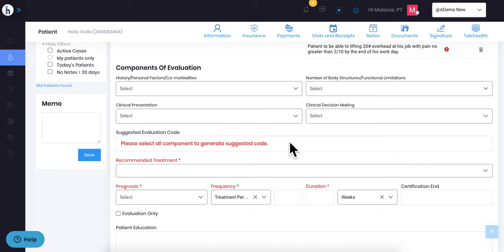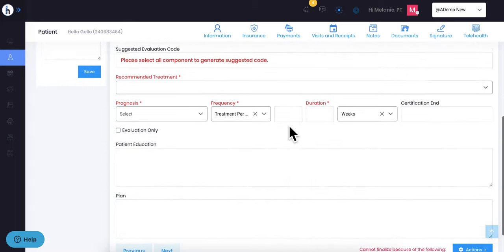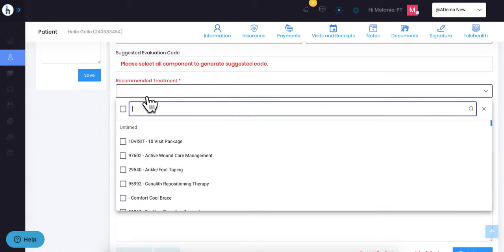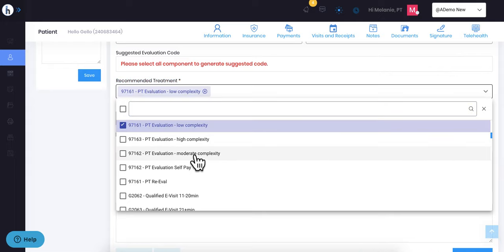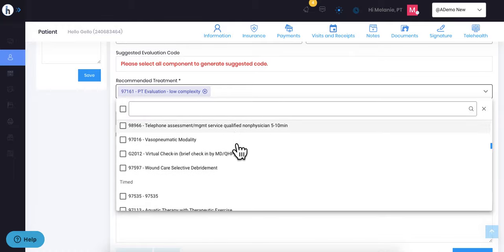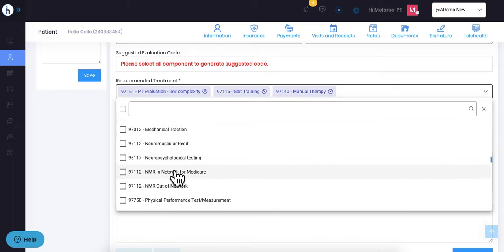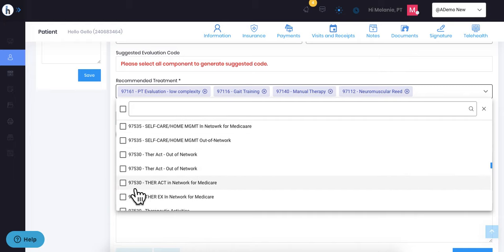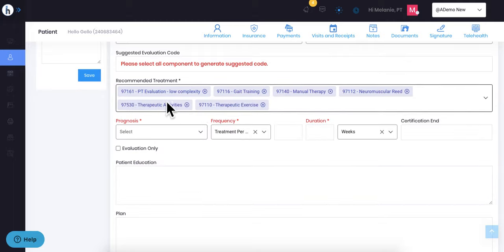How to Add CPT Codes to an Evaluation in HelloNote EMR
This video tutorial shows you how to add CPT codes to evaluation notes in HelloNote EMR. Ensure proper documentation and billing for your practice. Watch now to enhance your evaluation process!